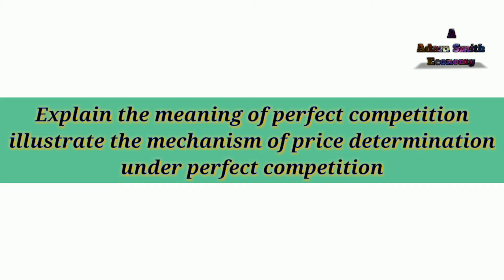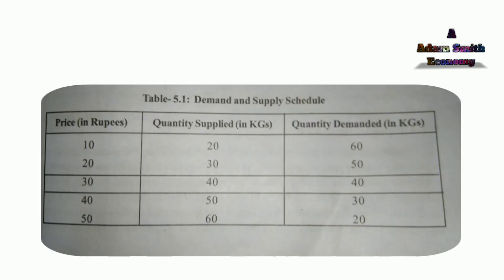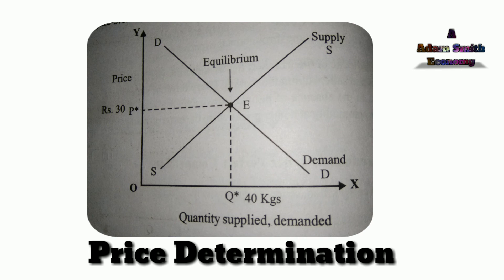Explain the meaning of perfect competition